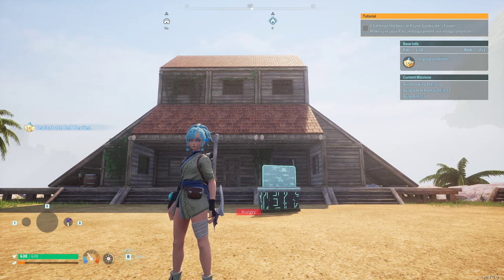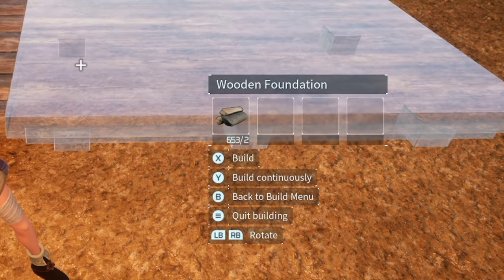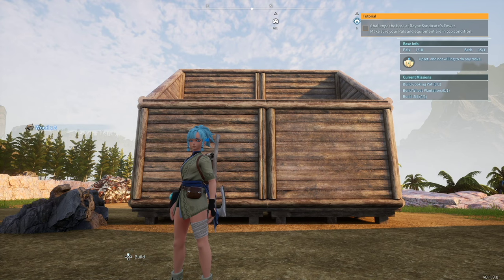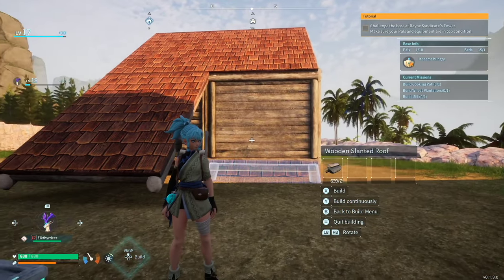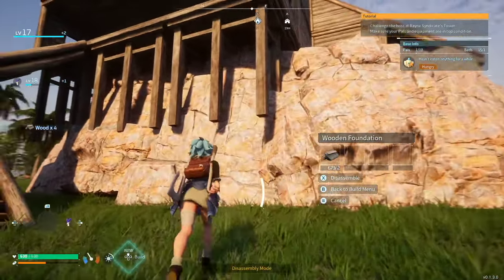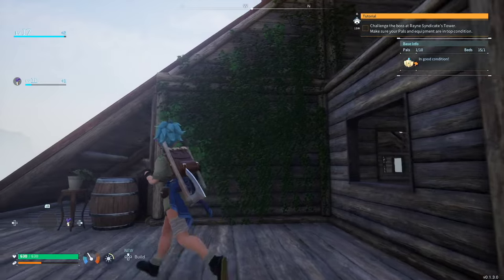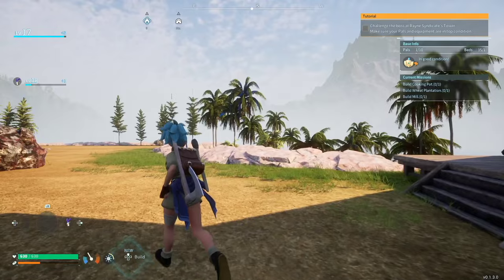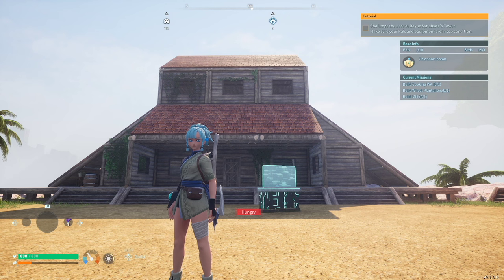8 EASY Tips to Build a Base in PALWORLD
These 8 easy tips are great for building and decorating a base in Palworld! Enjoy!

🤎 Monitor Mount
🤎Capture Card
🤎 Xbox Controller
🤎 Wrist Rest
🤎 Laptop Stand